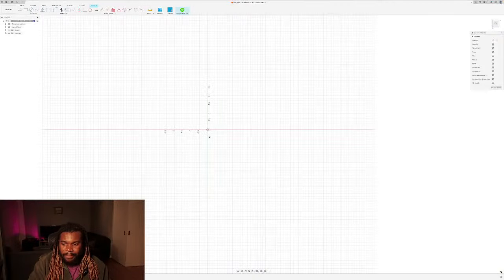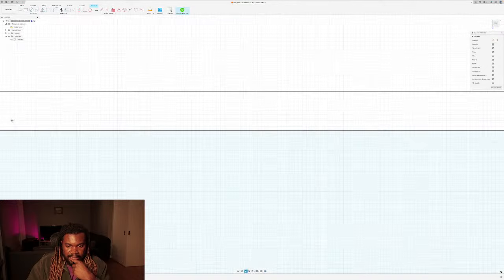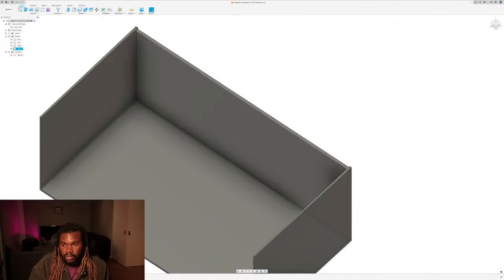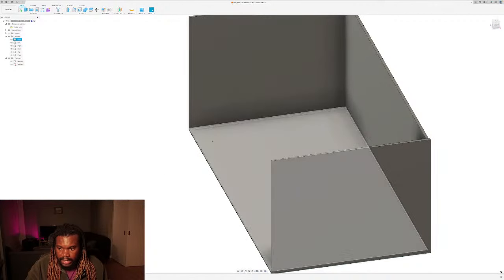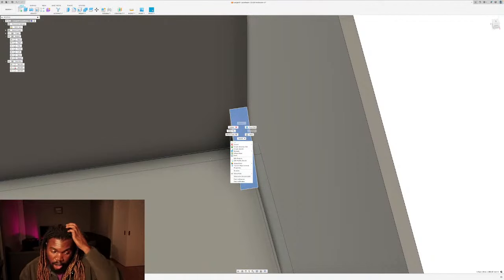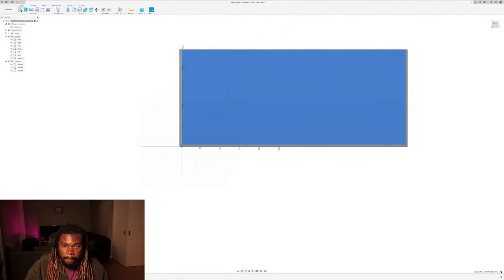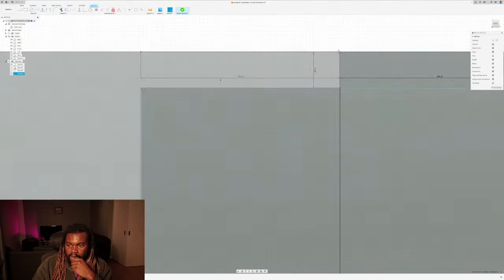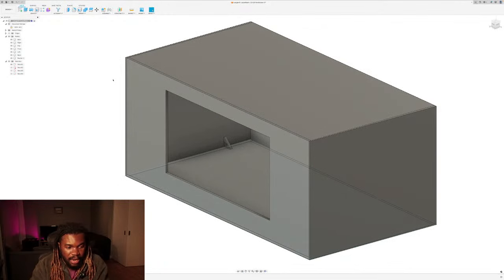LaserBeam Live #30 - Designing an Enclosure for Exhausting the LaserBeam and Q&A Session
It’s LaserBeam Live time! Join Ikenna on Thursday, October 12, 2023, at 8 PM EST.

Ikenna will design an enclosure for exhausting the LaserBeam in this live stream. Additionally, he will host an interactive Q&A session, providing real-time responses to your questions.

Set yourself a reminder and see you there!

Are there any laser topics you want us to explore? Let us know by commenting below!